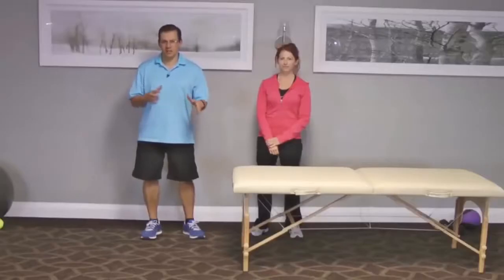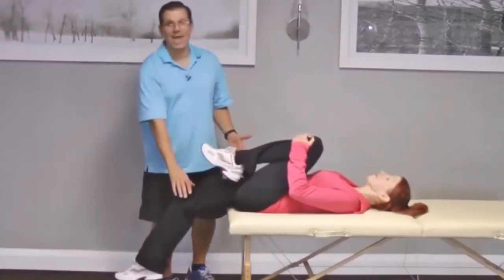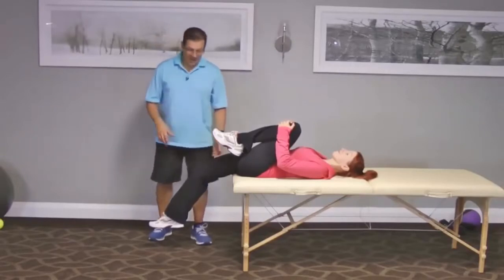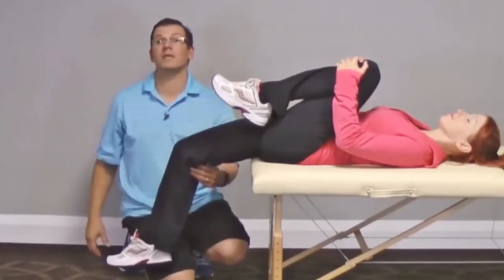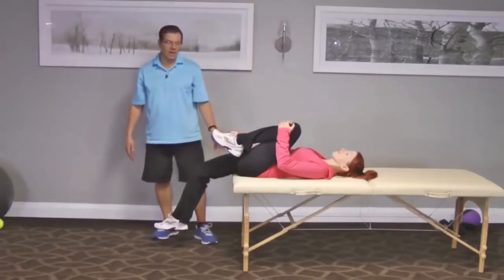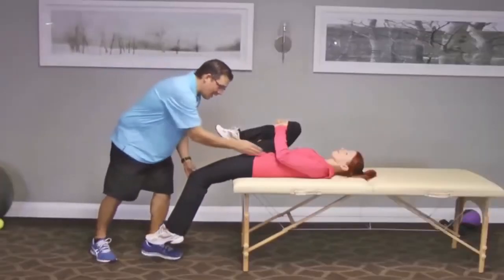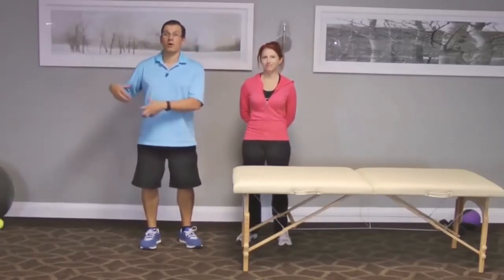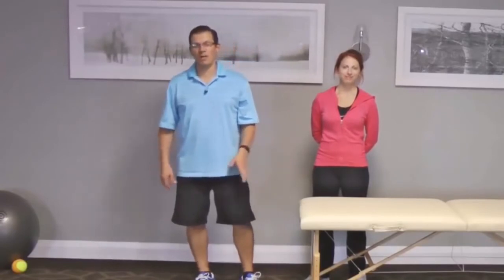Unlock Your Hip Flexors Review • Hip flexor pain? Exercise for hips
Unlock Your Hip Flexors gives you a practical, easy-to-follow
program you can use today for instantly releasing your hip flexors

Your hips are the bridge between your upper body and lower body. They are at the center of your body's movement.
Sitting within the well of your hip and lower spine is the psoas major muscle, one of the two muscles that makes up the iliopsoas.
It’s often called the "mighty" psoas (pronounced so-az) for the many important functions it plays in the movement of your body.
The psoas is the only muscle in the human body connecting the upper body to the lower body.
The muscle attaches to the vertebrae of the lower spine, moves through the pelvis and connects to a tendon at the top of the femur. It also attaches to the diaphragm, so it’s connected to your breathing, and upon it sits all the major organs.
A functioning psoas muscle creates a neutral pelvic alignment, stabilizes the hips, supports the lower spine and abdomen, supports the organs in the pelvic and abdominal cavity and gives you greater mobility and core strength.
When it functions well, it has the power to…
… help you achieve peak performance day after day after day.
… rapidly drop ugly body fat that stubbornly clings to your body.
… train harder, heavier and gain strength faster than you thought possible.
… hit your peak of sexual health.
… flood your mind and body with renewed energy and vigor.
Put simply, this muscle is the core of activity in your body. So, when it's out of balance or if the psoas tightens, there are serious consequences which flow throughout the body.

hip stretches
hip flexor pain
hip flexors
exercise for hips
hip flexor stretch
hip stretching exercises
hip muscle pain
hip flexor strengthening exercises
stretches for hip pain
tight hips
exercises for hip pain
hip pain exercises
hip flexors stretch
hip mobility exercises
tight lower back
stretches for hips
tight hip flexors
strengthen hip flexors
hip flexor exercises
hip flexibility
stretches for hip flexors
unlock your hip flexors
best hip flexor exercises
tight hips lower back pain
back and hip stretches
how to loosen tight hips
what is a hip flexor injury
tight muscles in lower back
why does my hip flexor hurt
muscular hip pain